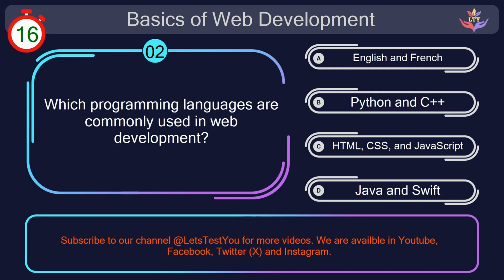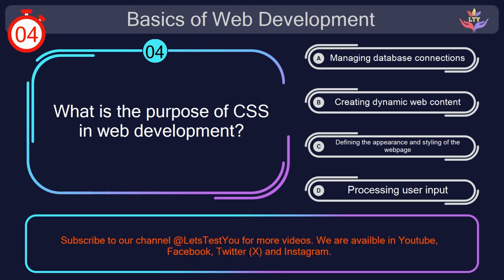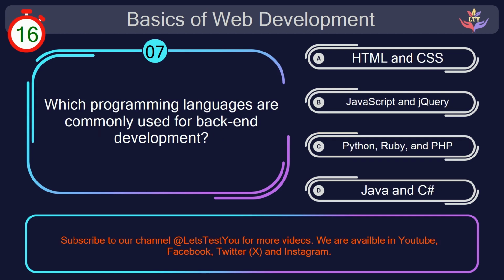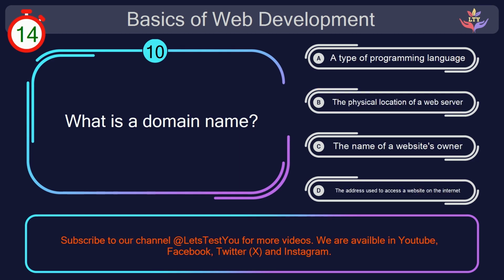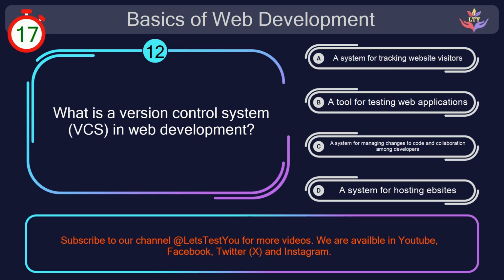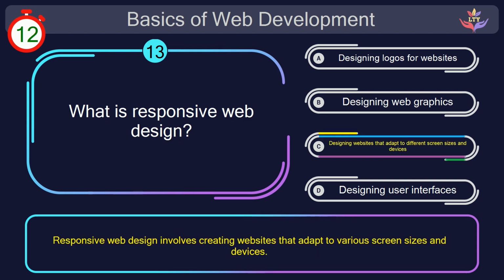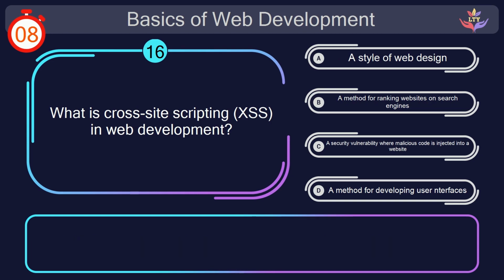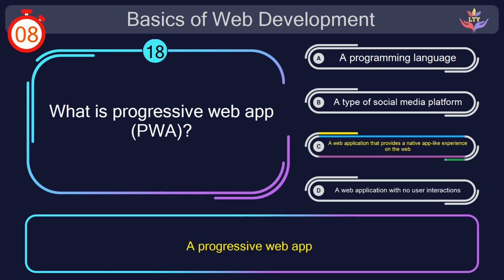Basics of Web Development | Quiz | Web Developers | Programmers | IIS | Apache | HTTP | LetsTestYou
Step into the dynamic universe of web development with our engaging quiz that covers the intricacies of creating websites and online applications. From HTML and CSS essentials to JavaScript and responsive design, this quiz explores the fundamental concepts and tools of modern web development. Whether you're an aspiring web developer, a coding enthusiast, or someone curious about the digital landscape, this quiz will challenge your understanding and inspire your journey in the world of web development.